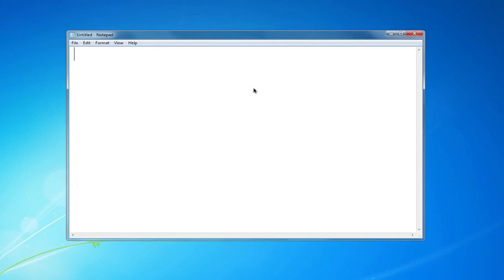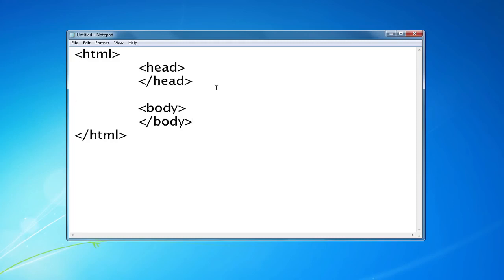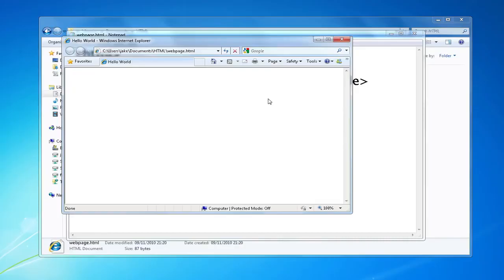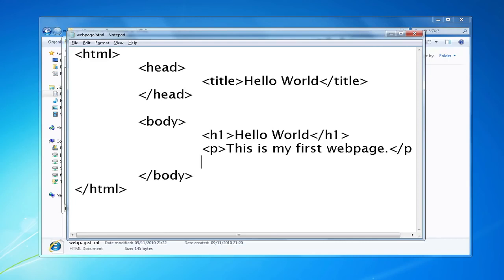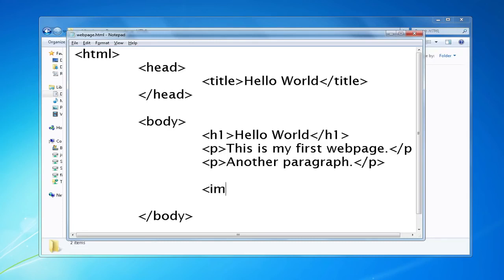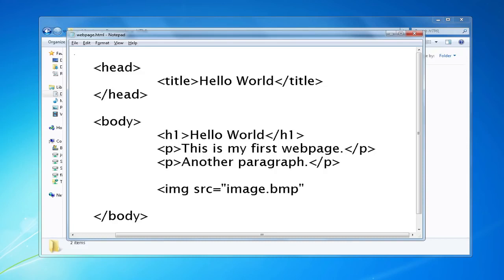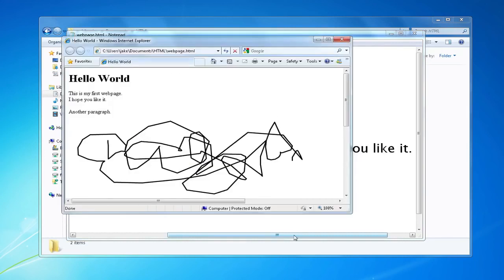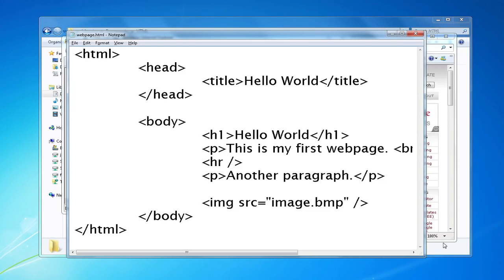Learn HTML basics in just 12 minutes